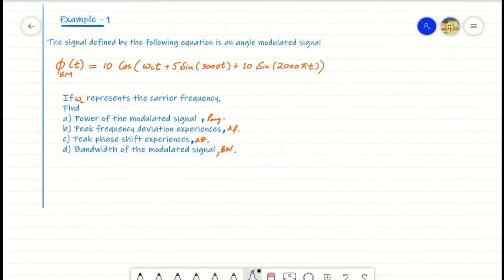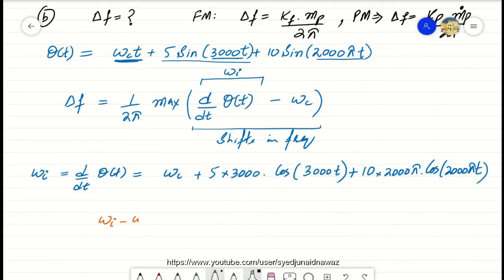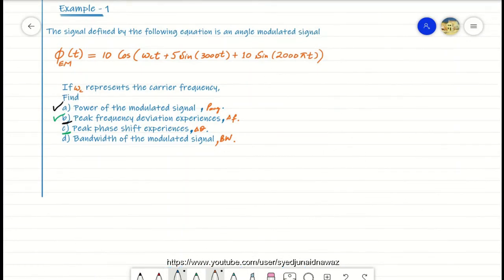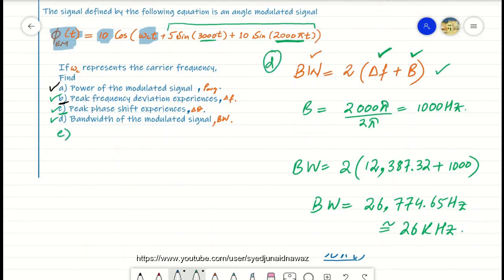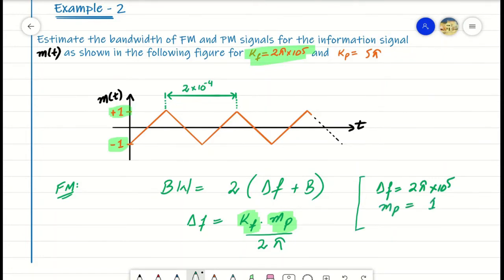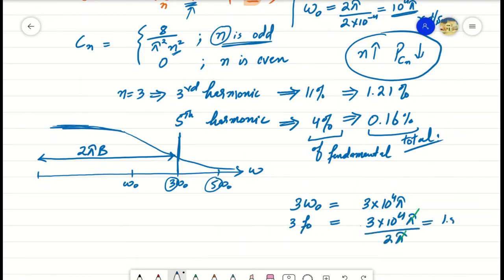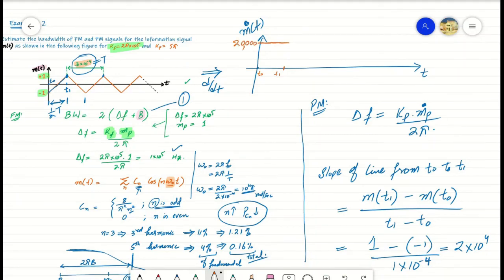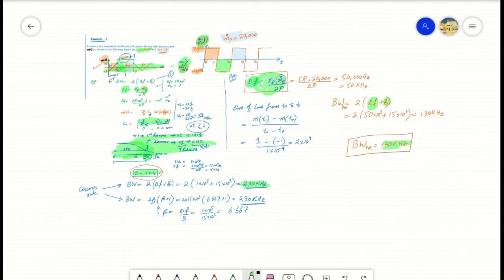Numerical Examples: Bandwidth of Angle Modulated Signals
Numerical examples for calculating the bandwidth of exponential modulated signals